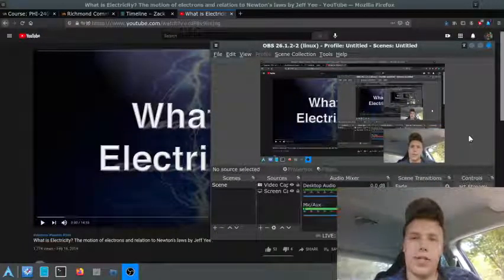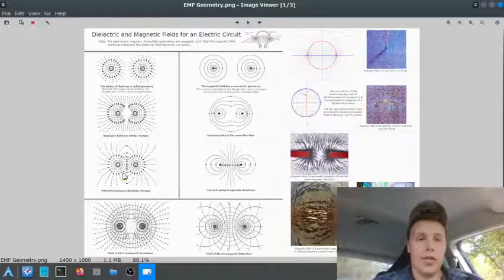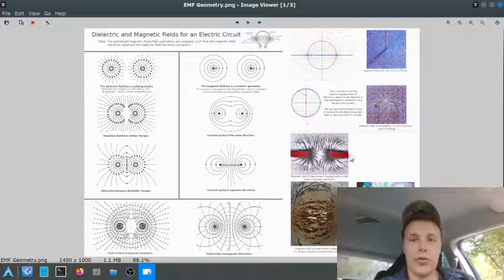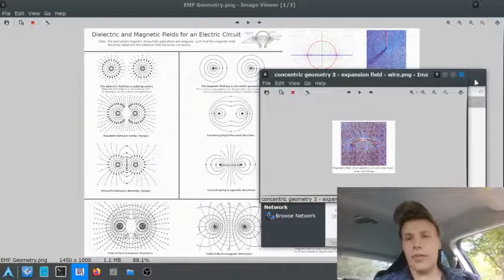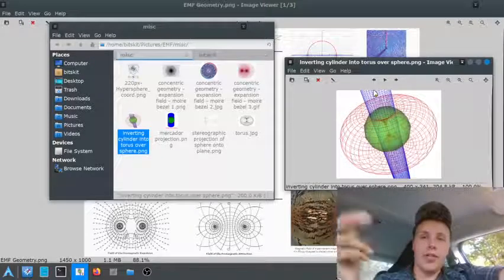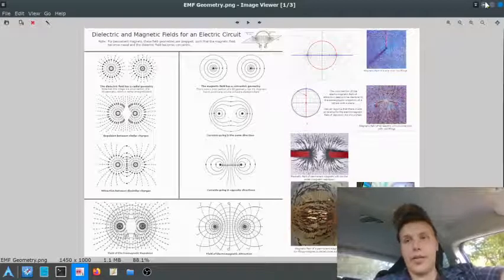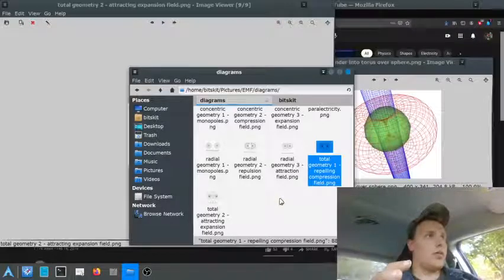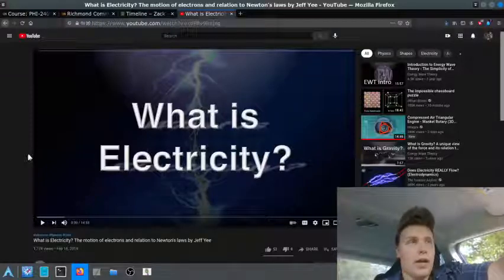Newtonian Electricodynamics and Field Theory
If you want to help fund my independent research or just want to support me because you like what I do, you can donate to me at

BitCoin: 3LtXHGnMQxMK2cf7YMvZn5ZL1pDsAsFHRj
Etherium: 0x54a766a09A27d724428B637B75A2490A30a0CCbE